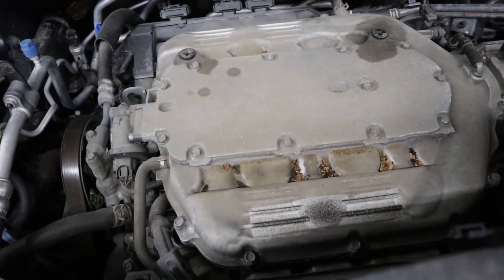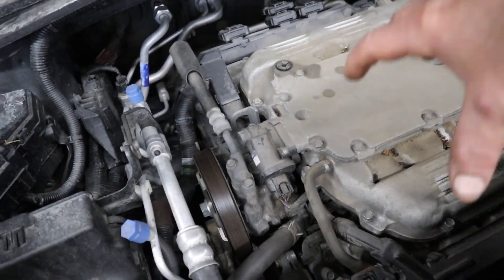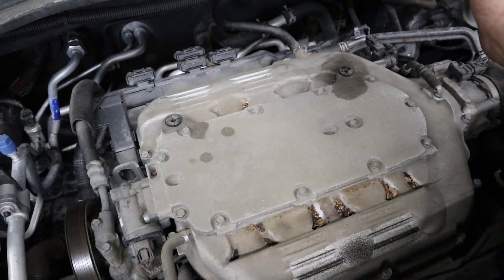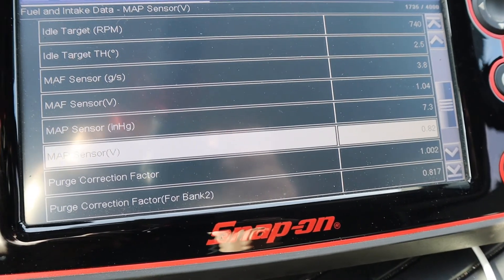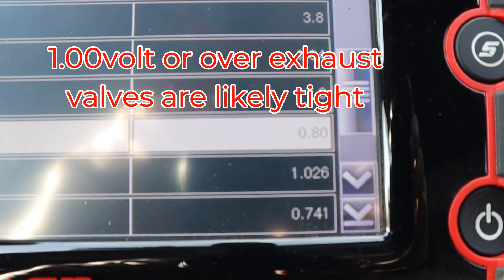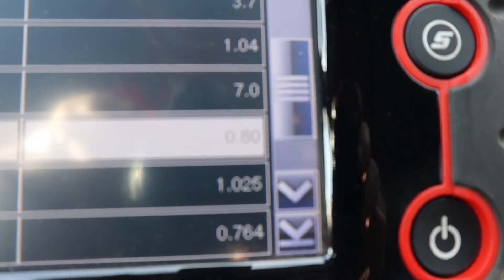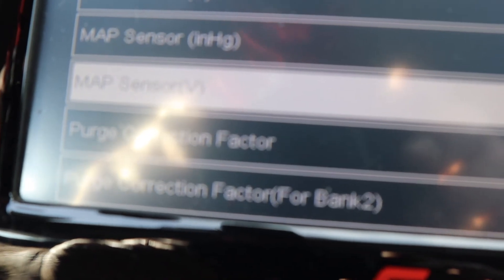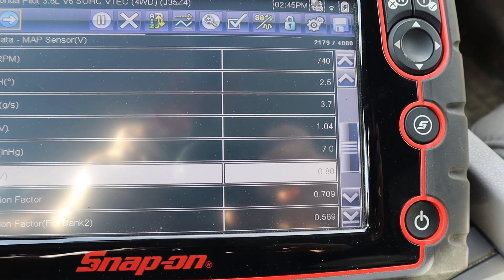Honda V6 valve adjustment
To avoid the cost of having a valve adjustment performed on your Honda Automobile watch this video and learn how to tell if the exhaust valves are tight or not by simply reading data with a scan tool.